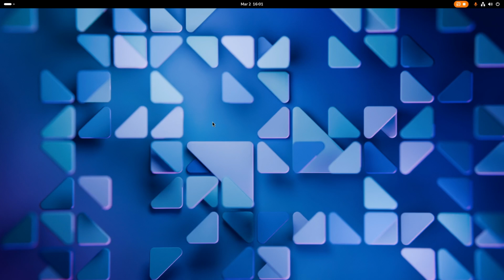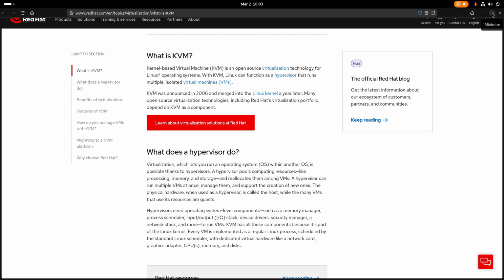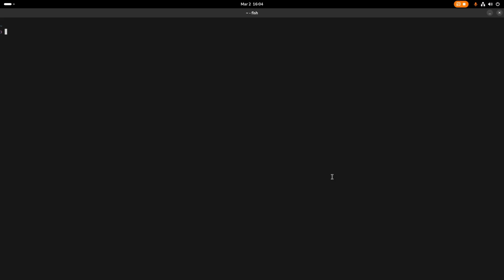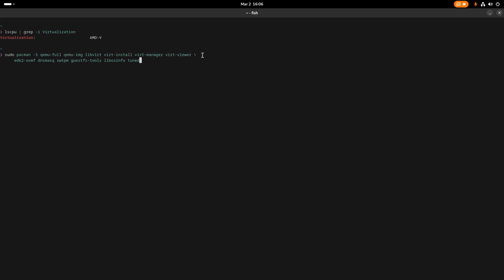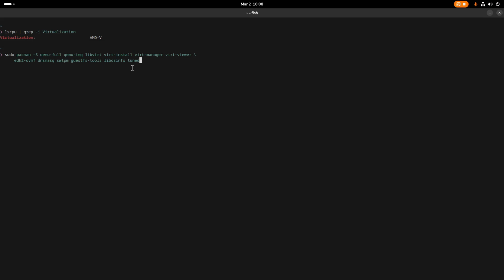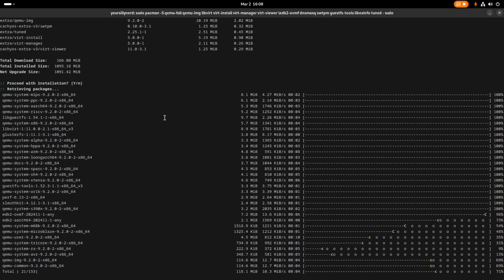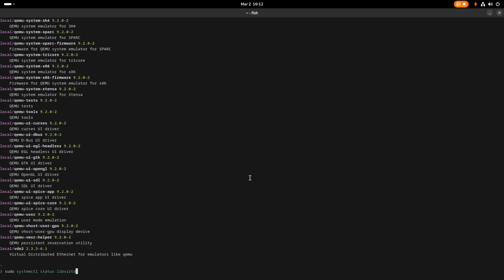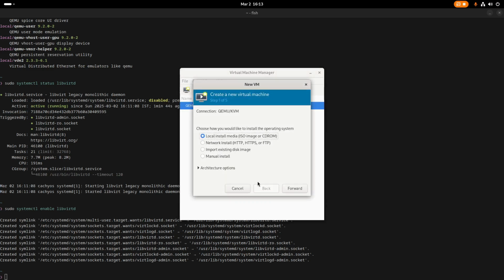Stop Using VirtualBox: How to Install QEMU/KVM on CachyOS & Arch Linux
Commands used in this video:

lscpu | grep -i Virtualization

sudo pacman -S qemu-full qemu-img libvirt virt-install virt-manager virt-viewer \
edk2-ovmf dnsmasq swtpm guestfs-tools libosinfo tuned

sudo systemctl status libvirtd
sudo systemctl start libvirtd
sudo systemctl enable libvirtd